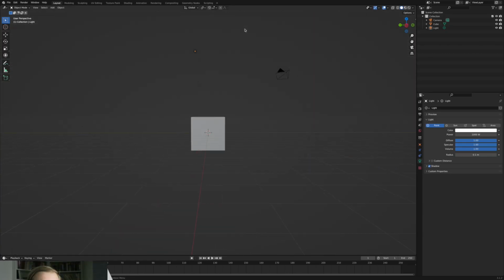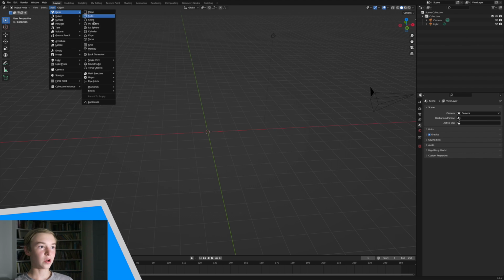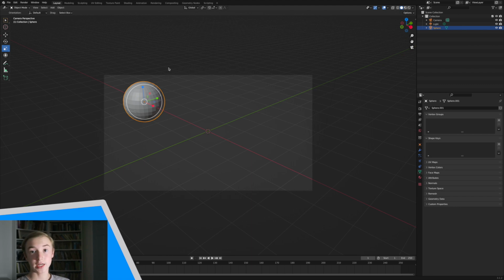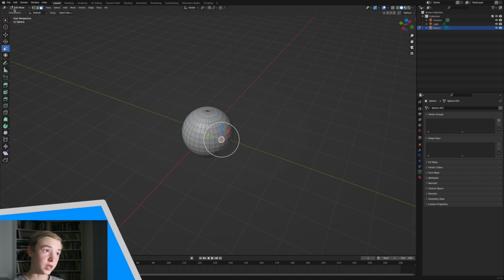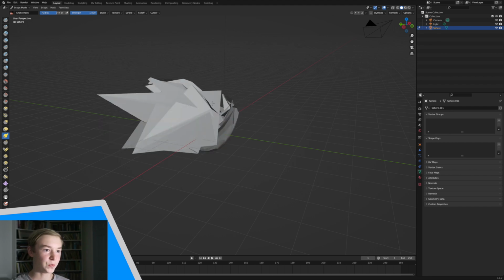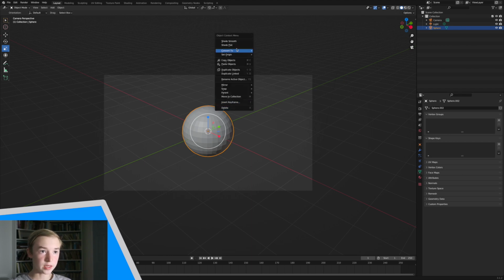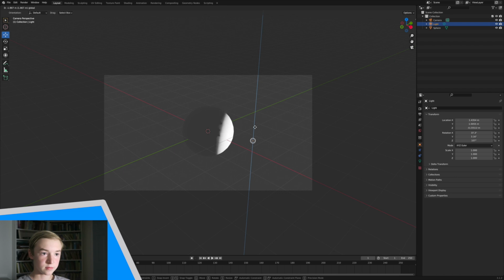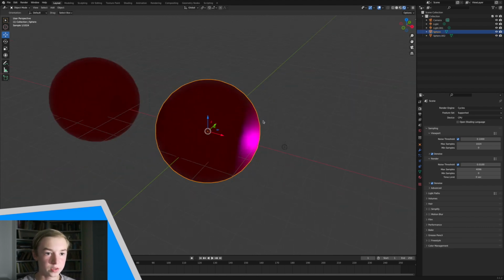Blender Basics for Beginners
This video teaches you the very basics of the 3D software blender.